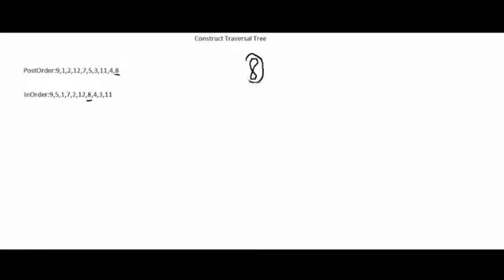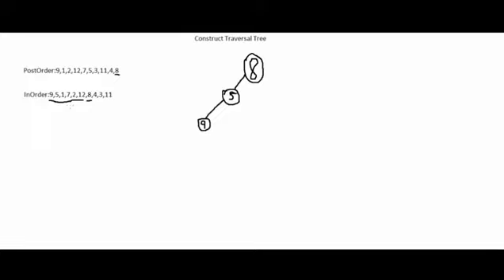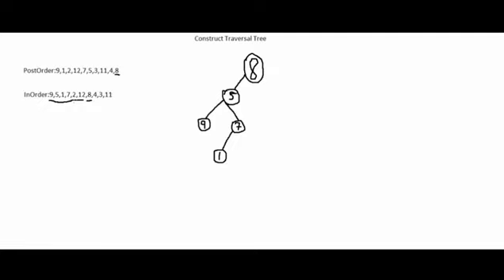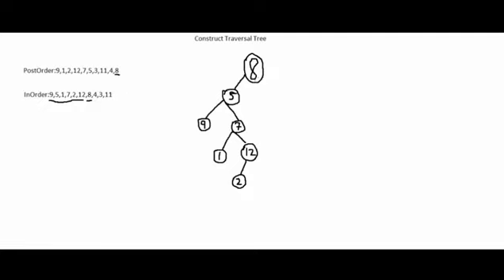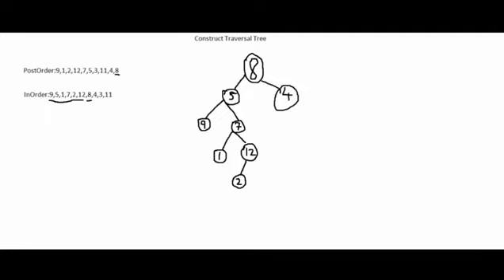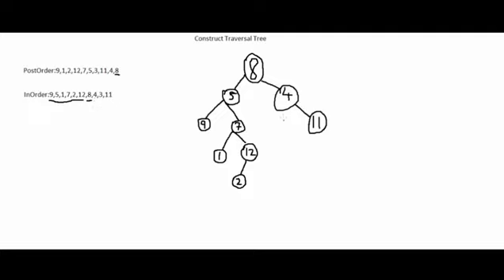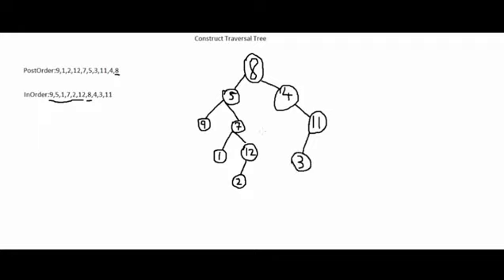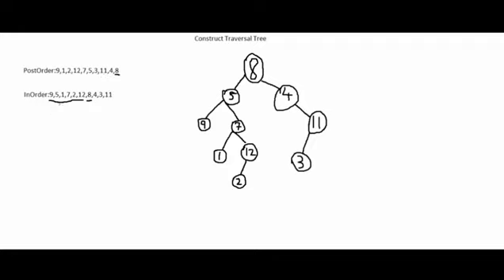How to Construct Tree from PostOrder and InOrder | Faisal Concepts